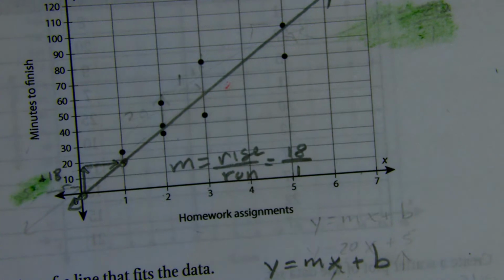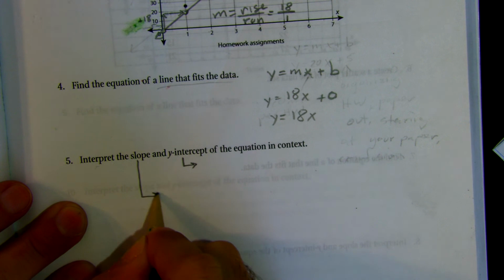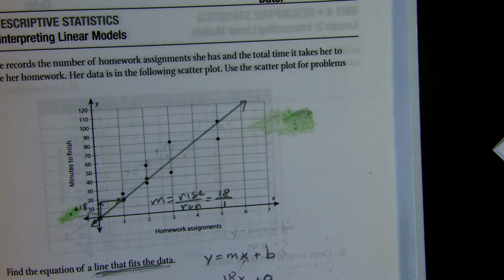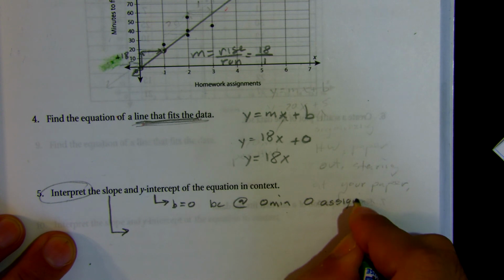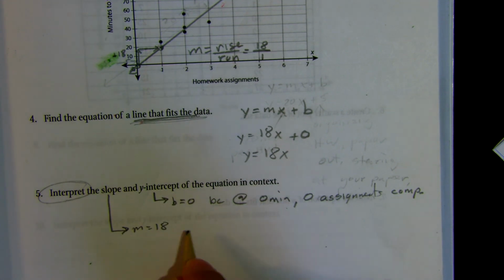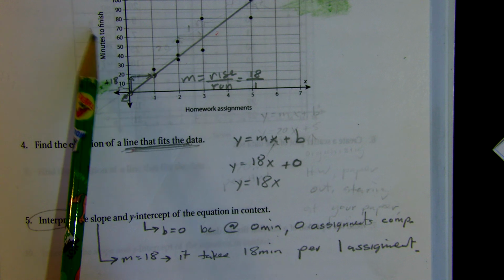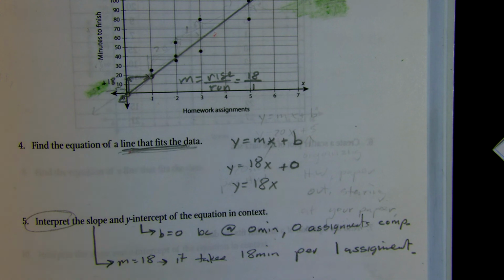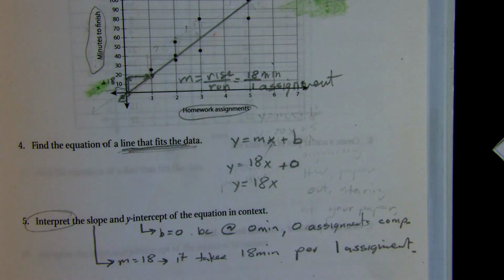M1 HW review 4.3.1 #4-5